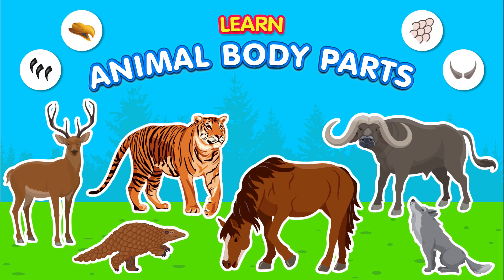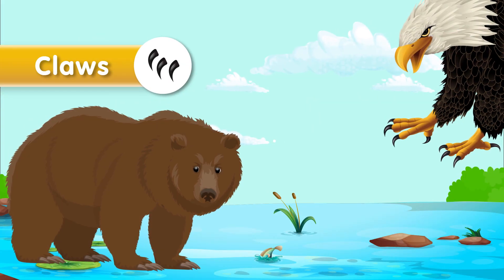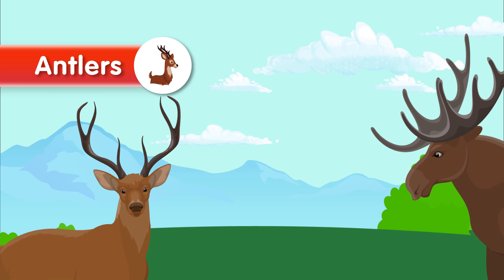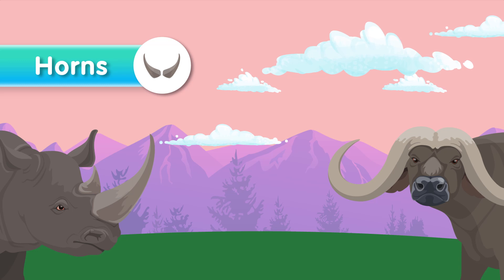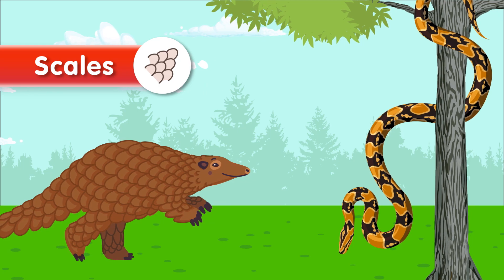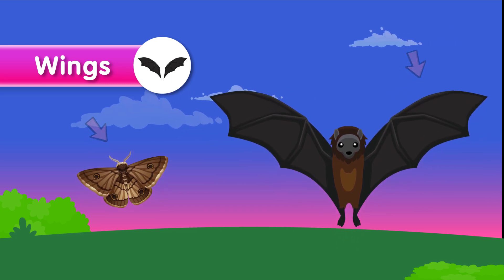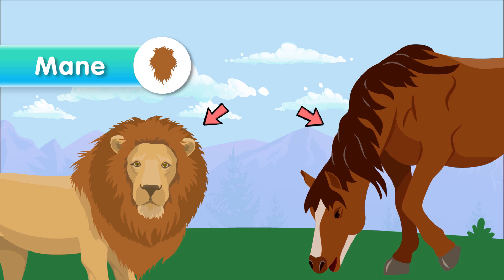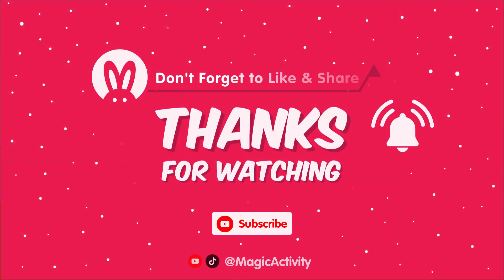Animal Body Parts | Vocabulary for Kids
Do you know the names of different animal body parts? In this video, we teach you some vocabulary for kids related to animal anatomy.

You'll learn words like beak, claw, horn, tail, wing, and more.

You'll also see some examples of animals that have these body parts and how they use them. This video will help you improve your English skills and your knowledge of animals. Watch and learn with us!